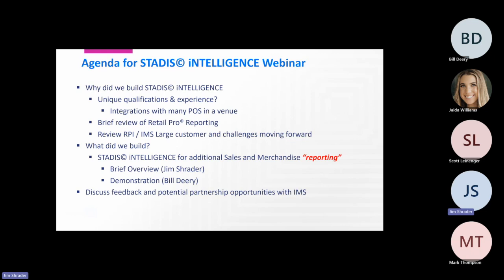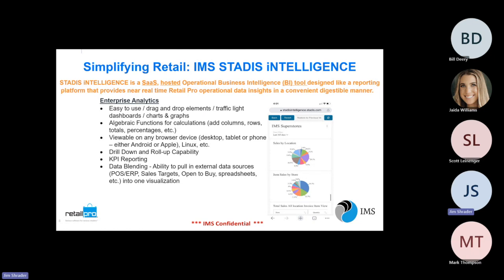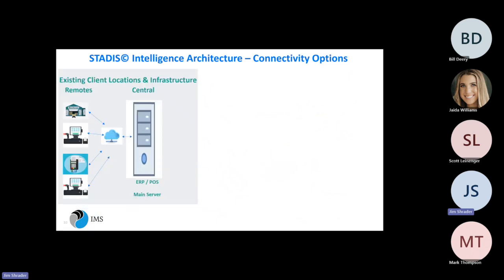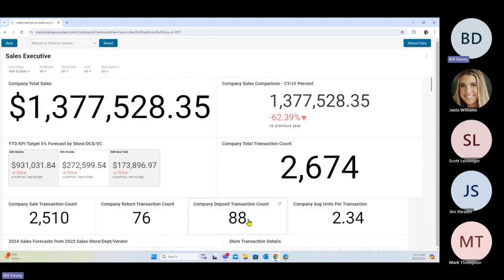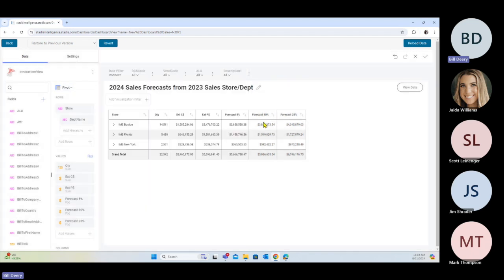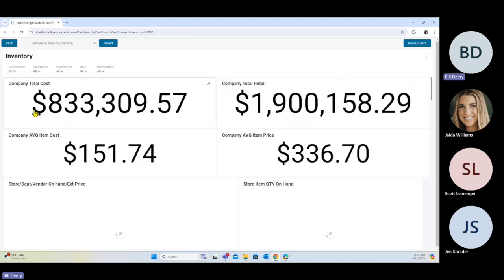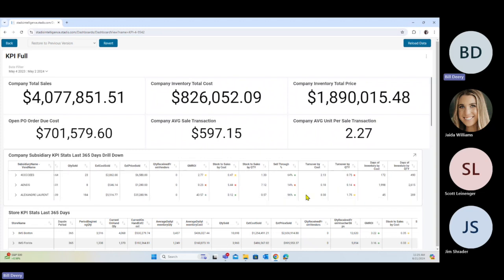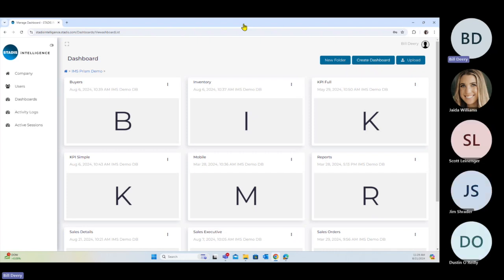Revolutionize Retail: Unlock Insights with STADIS iNTELLIGENCE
Discover the future of retail management with STADIS iNTELLIGENCE, a cutting-edge SaaS business intelligence and reporting tool designed for retailers. This platform brings your data to life through unique visualizations, dynamic dashboards, and actionable insights.

Transform how you manage your operations, analyze performance, and make strategic decisions with this revolutionary tool tailored for retail environments. STADIS iNTELLIGENCE combines intuitive usability with advanced analytics to empower your business like never before.

Whether you're streamlining operations or uncovering key trends, this platform is your gateway to smarter, data-driven retail management.

💡 Key Features:
Dynamic dashboards
Customizable visualizations
Real-time data reporting
Streamlined retail management tools

📈 Take your retail business to the next level with STADIS iNTELLIGENCE!

At MX Data, we specialize in delivering innovative retail integration and IT services that empower businesses to take full control of their operations. With over 30 years of experience, we’re dedicated to helping retailers connect disparate systems, optimize performance, and drive profitability.